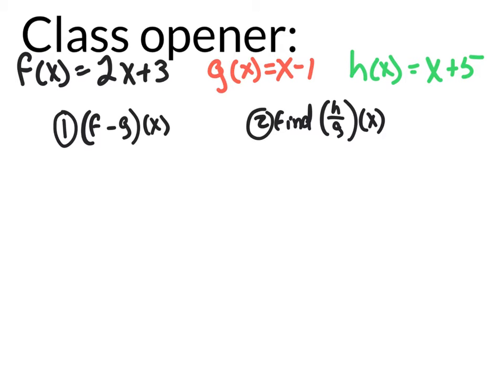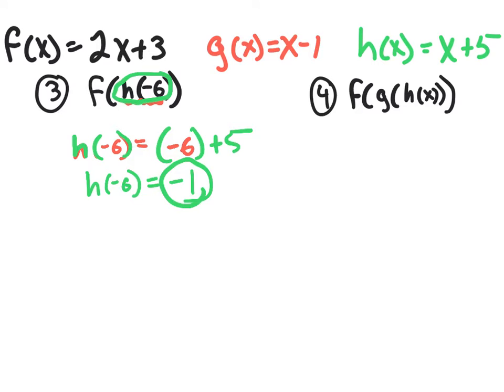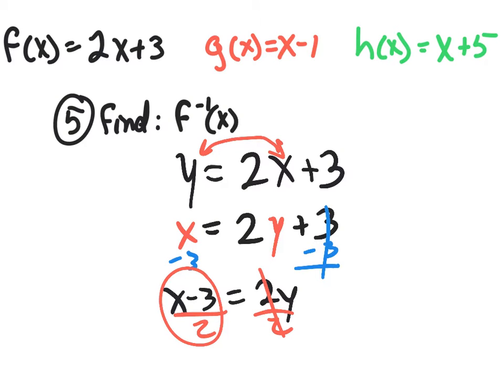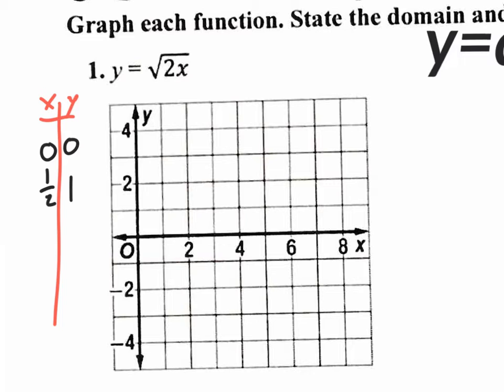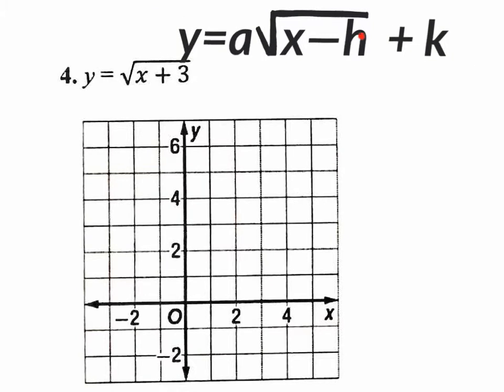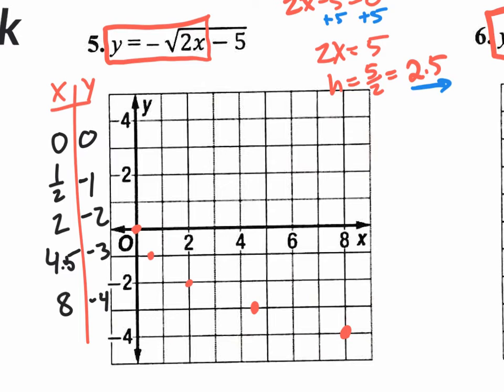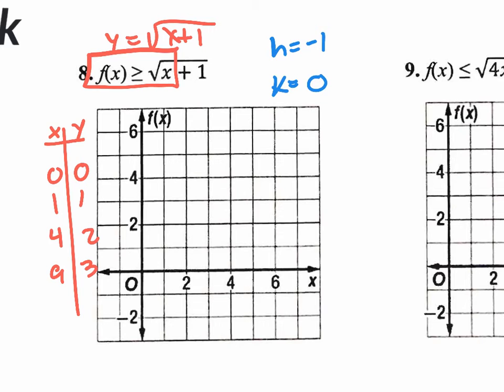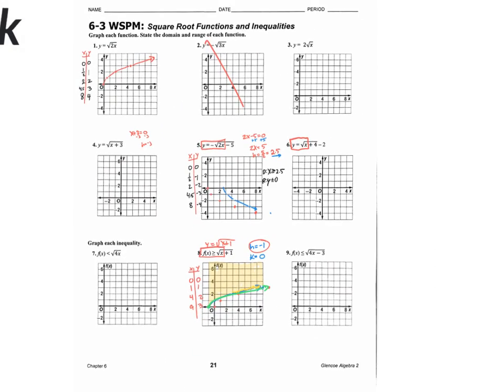6.3 A2 WSPM per 7